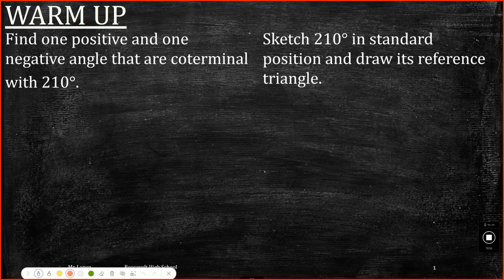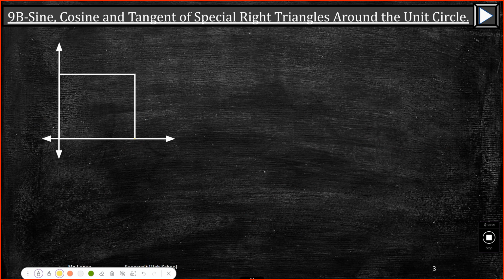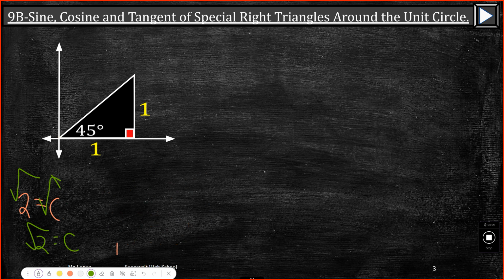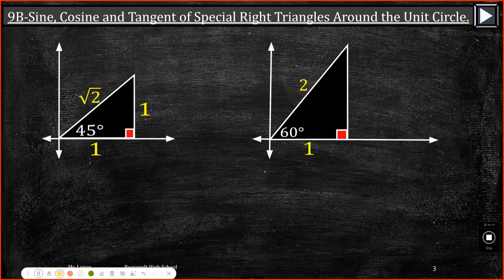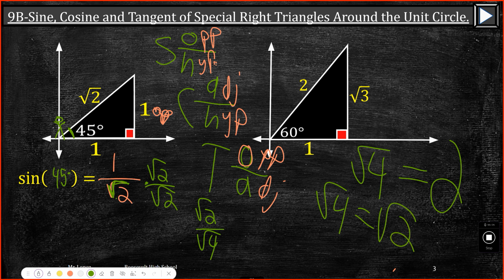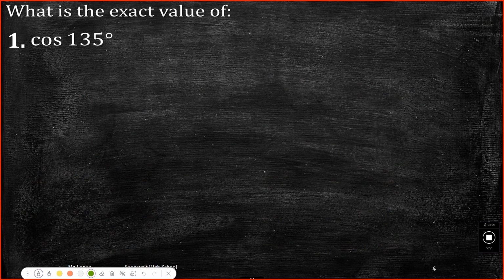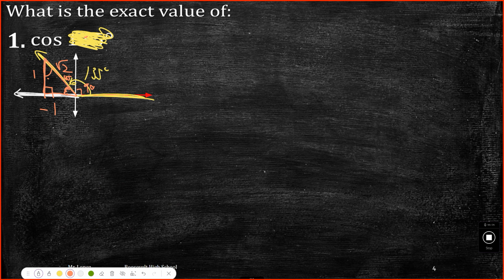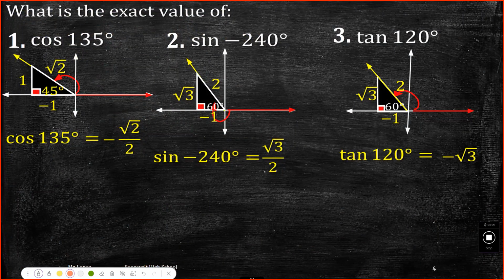Lesson 9B-Sin, Cos, Tan of right triangles